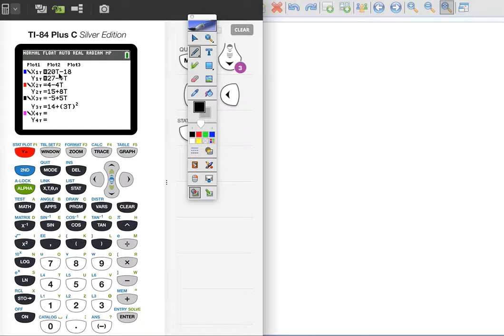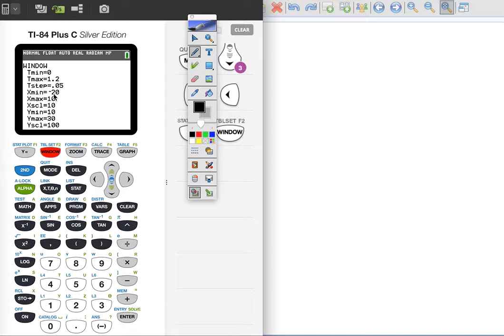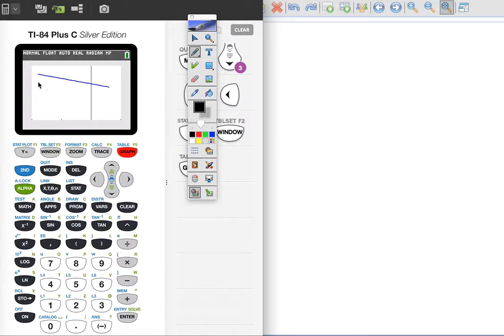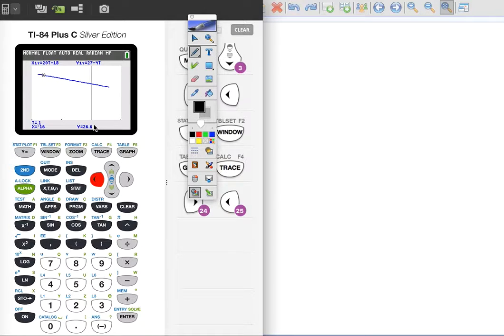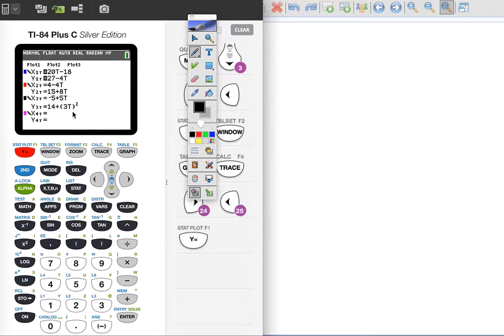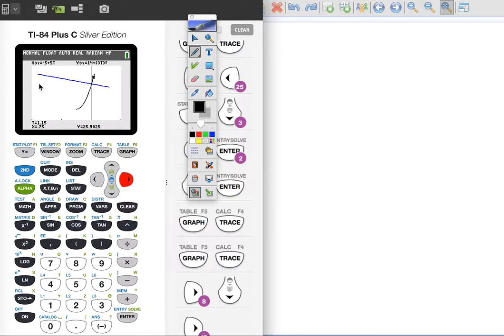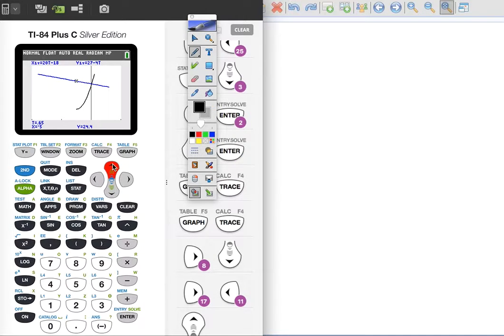Parametric Equations Sample Problem